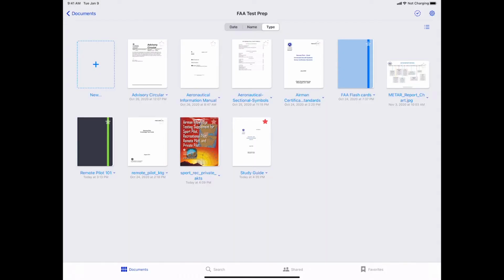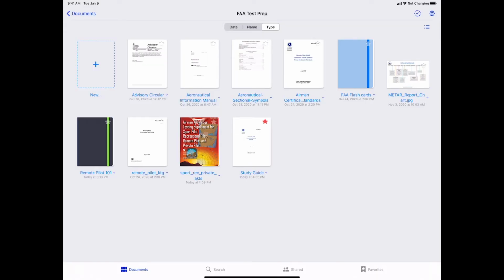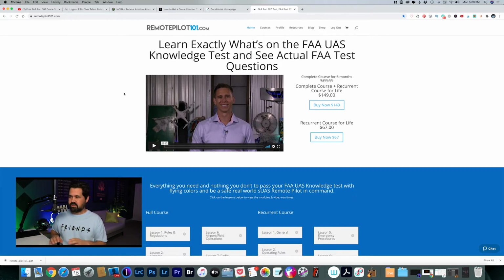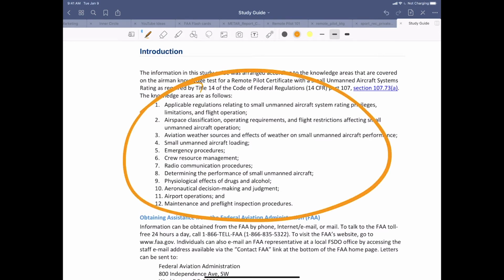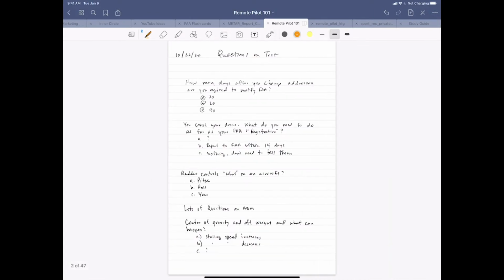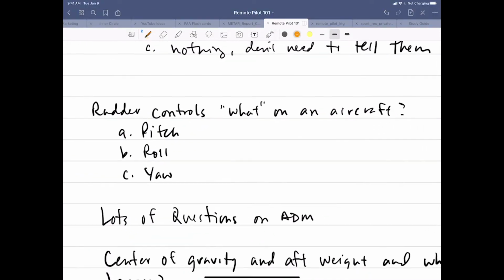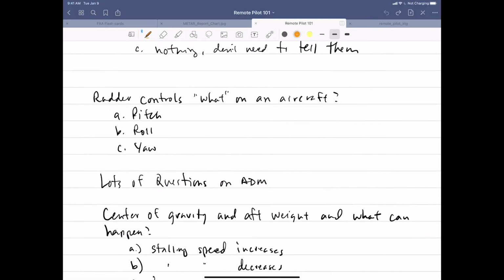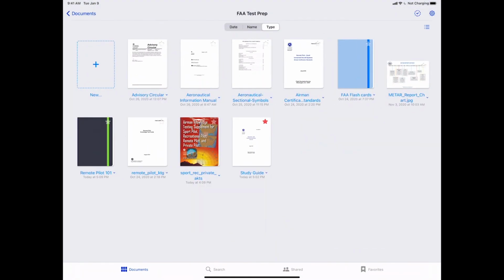How to study for the FAA Part 107 Knowledge Test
With all the information out there to help you prepare to take the FAA Part 107 test, being organized in your study habits is a major plus.  In this video, I will give you some tips on just that using a great app called GoodNotes.

CAMERAS:
Canon 5D MkIV
Canon M50 Mirrorless
Canon 5D MkII

LENSES:
Canon 70-200mm f/2.8 IS
Canon 100mm Macro f/2.8
Tamron 24-70mm f/2.8 G2
Canon EOS M Mount Adapter
Canon EF-M 22mm f2 lens
Canon EF-M 55-200mm
Gobe NDX 55mm Variable ND Lens Filter

AUDIO:
Saramonic Blink 500 B4 (for iPhone)
Rode Videomic Pro-R+
Rode VideoMicro w/ shock mount

DRONE:
DJI Phantom 4 Pro
DJI Phantom 4 Pro Backpack (Manfrotto)

LIGHTING:
Aputure 120d II
Profoto B1 500 Air TTL
Profoto A1 TTL-C
Profoto A1 Gel Kit
Profoto A1 Carry Bag
Profoto Air Remote TTL-C
Profoto Zoom Reflector
Westcott Rapid Box XL
Westcott Rapid Box 26”
Canon ST-E3-RT Speedlite Stansmitter
Canon Speedlite 600EX II-RT
CheetahStand C12 Lightstand
Limo Studio 700W light kit
MagMod Lighting Kit
Savage Translum Heavyweight grade
Optical Flash Slave Trigger

ACCESSORIES:
Zhiyun Crane-M2
Wacom Intuos Pro Tablet
Wacom Soft Tablet Case
JOBY GorillaPod 5K Kit
HoldFast Gear Moneymaker strap
ColorChecker Passport
Folding Wagon

EDUCATION:
Adobe Creative Cloud Photography Plan